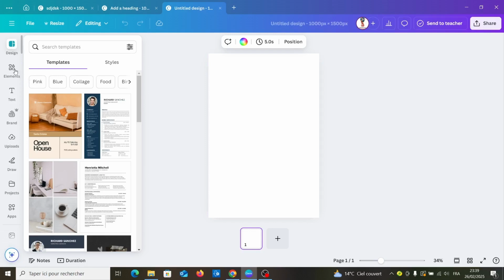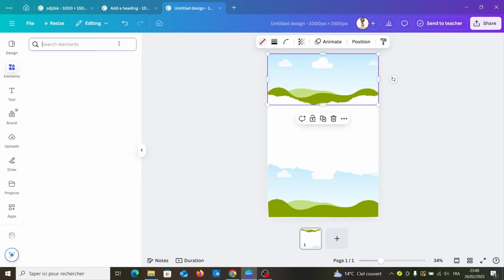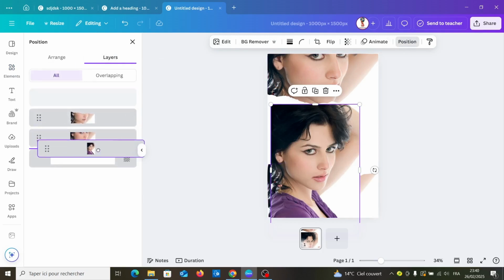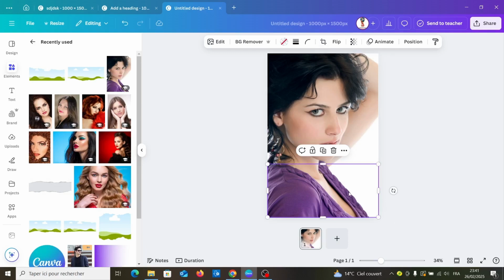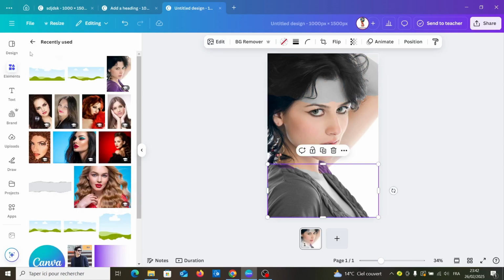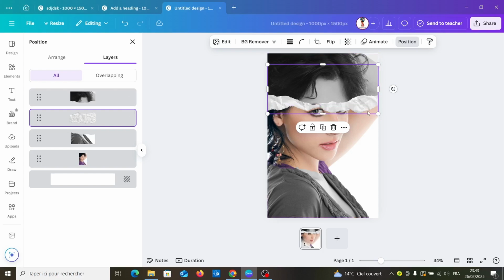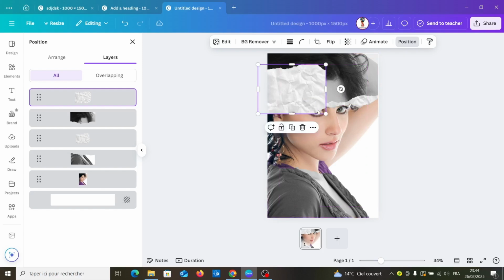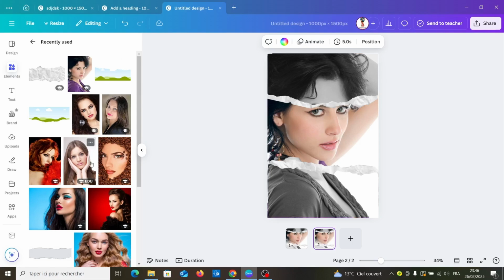How To Make Ripped Paper Effect In Canva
This video will teach you how to create a realistic ripped paper effect in Canva. This is a great way to add a vintage or distressed look to your designs. We will cover all the steps involved, from creating the base shape to adding the rips and tears. No design experience is needed!

Template Link For This Design ( For Channel Members Only) : Check Channel Community